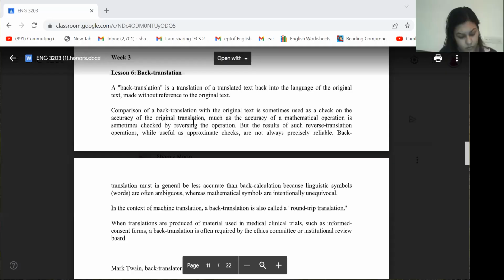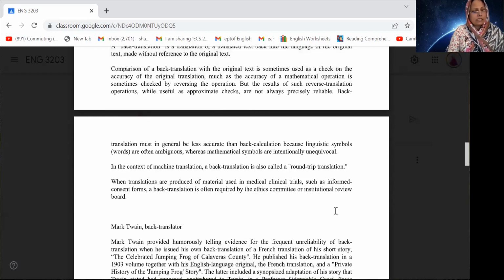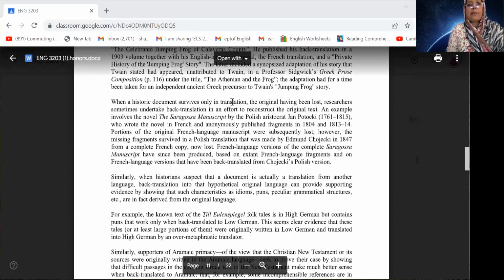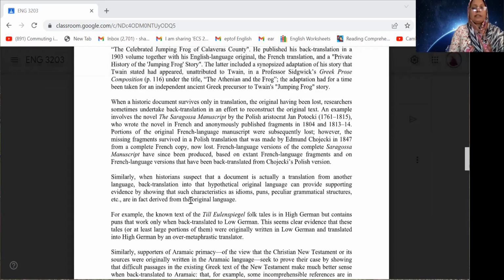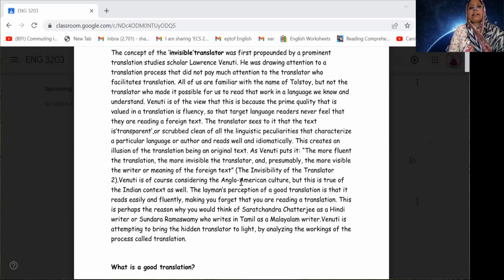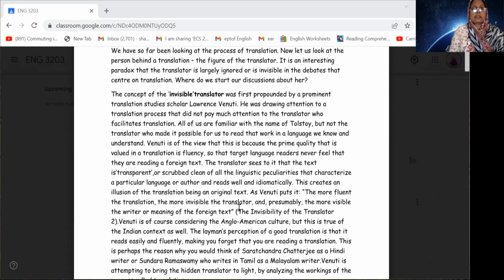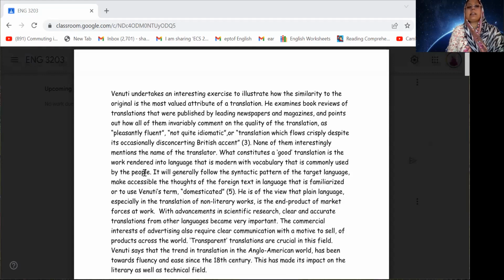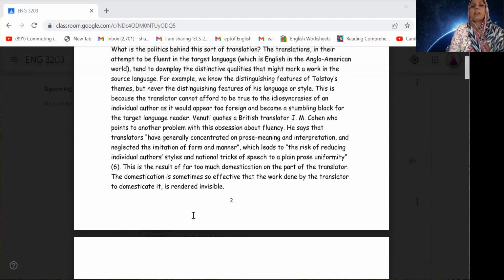March 29, 2023